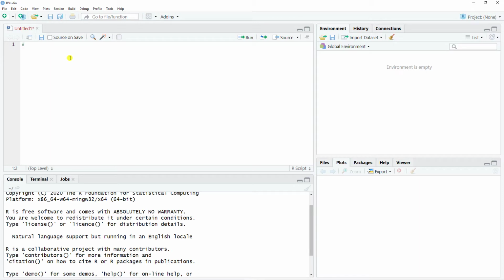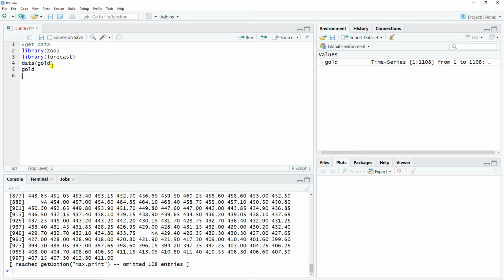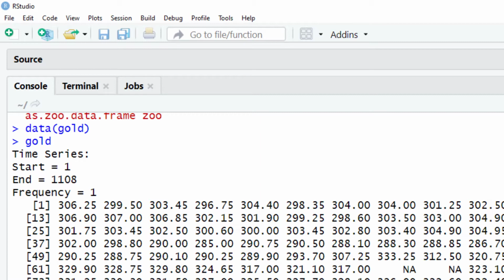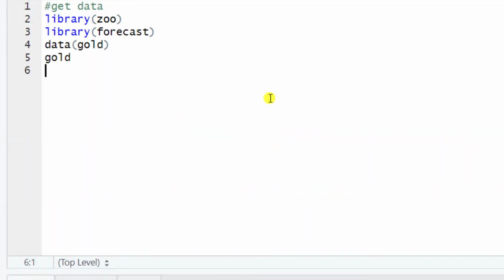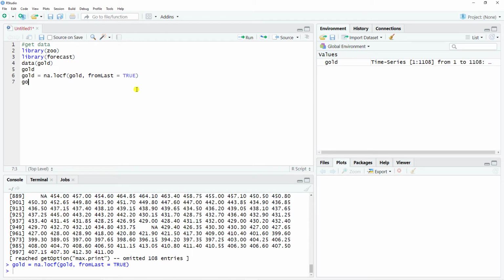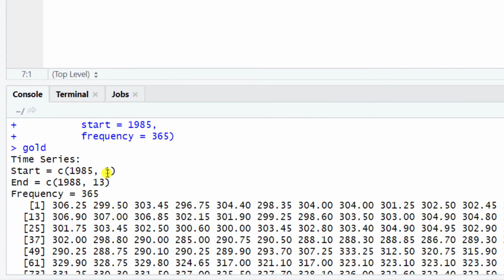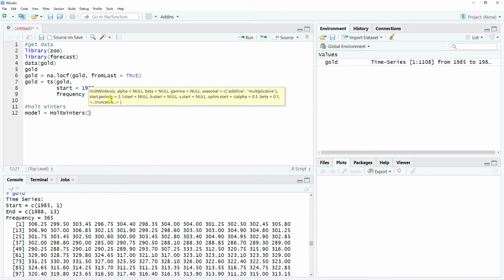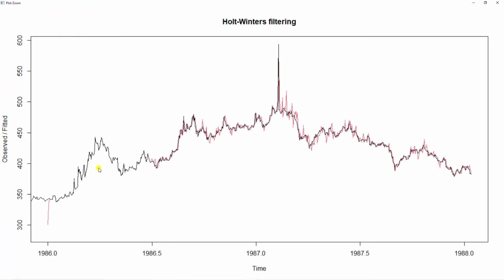Holt Winters Forecasting Model in R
See my best offer for my course on TIme Series Forecasting in R

Triple Exponential Smoothing, also known as the Holt-Winters method, is one of the many methods or algorithms that can be used to forecast data points in a series, provided that the series is “seasonal”, i.e. repetitive over some period.

Triple exponential smoothing applies exponential smoothing three times, which is commonly used when there are three high-frequency signals to be removed from a time series under study. There are different types of seasonality: 'multiplicative' and 'additive' in nature, much like addition and multiplication are basic operations in mathematics.

If every month of December we sell 10,000 more apartments than we do in November the seasonality is additive in nature. However, if we sell 10% more apartments in the summer months than we do in the winter months the seasonality is multiplicative in nature. Multiplicative seasonality can be represented as a constant factor, not an absolute amount.

Triple exponential smoothing was first suggested by Holt's student, Peter Winters, in 1960 after reading a signal processing book from the 1940s on exponential smoothing. Holt's novel idea was to repeat filtering an odd number of times greater than 1 and less than 5, which was popular with scholars of previous eras. While recursive filtering had been used previously, it was applied twice and four times to coincide with the Hadamard conjecture, while triple application required more than double the operations of singular convolution. The use of a triple application is considered a rule of thumb technique, rather than one based on theoretical foundations, and has often been over-emphasized by practitioners.

Intro (0:00)
Data pre-processing (0:40)
Simple Exponential Smoothing (3:18)
Outro (4:28)